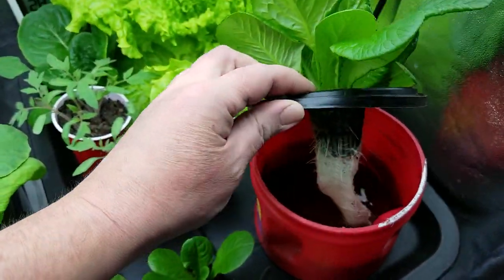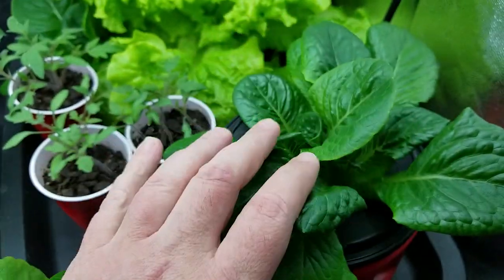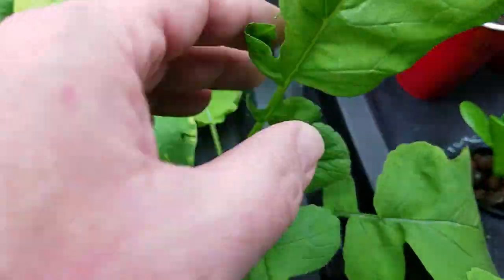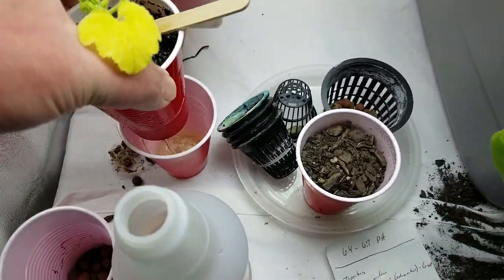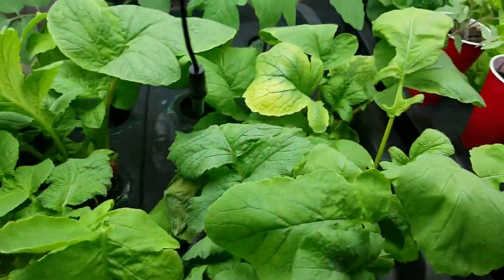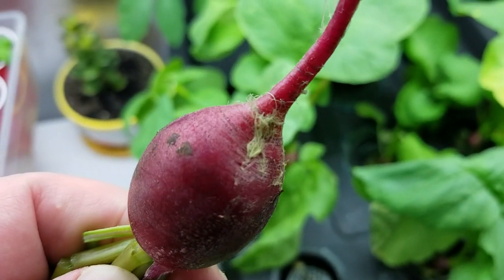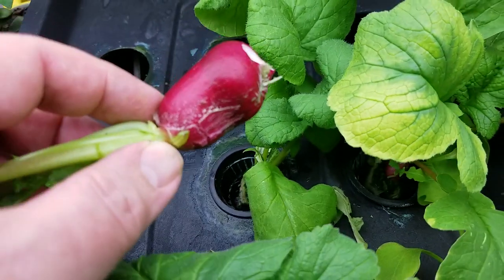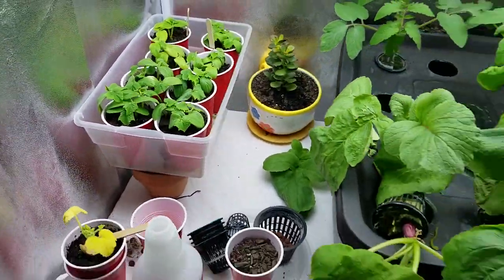I can't believe the hydroponic radishes actually worked...kinda.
An updated look into the grow tent where I have some hydroponic lettuce growing.  We are comparing the Kratky lettuce method with some air bubbles and so far it appears to make no difference.

The radishes we planted as an experiment were somewhat of a success. I'm not sure if hydroponic radishes are a win in rock wool and net pots, but it will work in some instances. I think a different media would be better.

I have some grow tent tomatoes going on in the back and I'll be transplanting those into larger net pots to go outside very soon.

Now go ahead and grow your own food! There ya have it!! :)